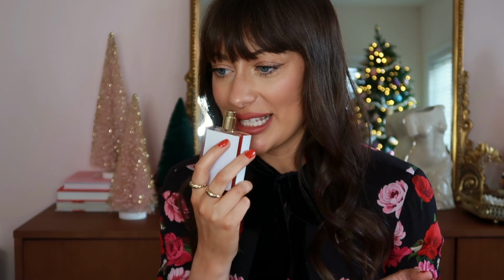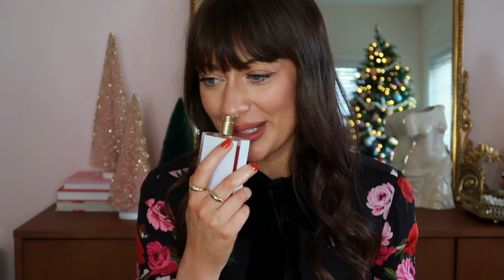TOP 12 PERFUMES FOR THE HOLIDAYS | FALL WINTER 2021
Hello lovelies,

Hope everyone is having a great holiday season so far! In today's video, I wanted to share my 12 favourite perfumes to wear during the festive season, for all occasions!

A bonus fragrance not mentioned in the video is Byredo Eleventh Hour; it smells just like boozy eggnog - yum! I'd love to hear in the comments which frags you'll be wearing for Christmas and New Year's Eve!

Fragrances mentioned:
Kilian Liaison Dangereuses
Kayali Vanilla 28
Memo Paris Winter Palace
Tom Ford Tobacco Vanille
MM By the Fireplace
Kilian Love Don't Be Shy
Xerjoff Symphonium
Kilian Angels' Share
Philosophy Fresh Cream
Tom Ford Lost Cherry
Xerjoff Casamorati Lira
Montale Chocolate Greedy